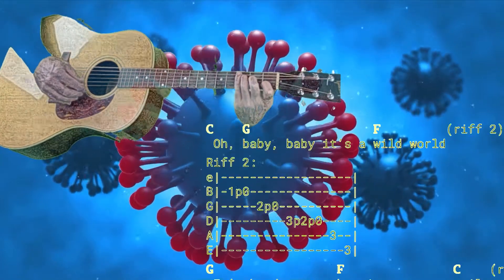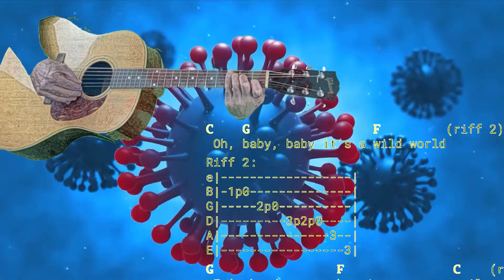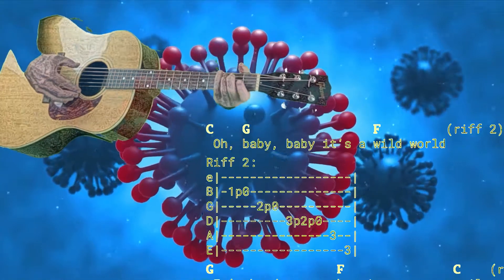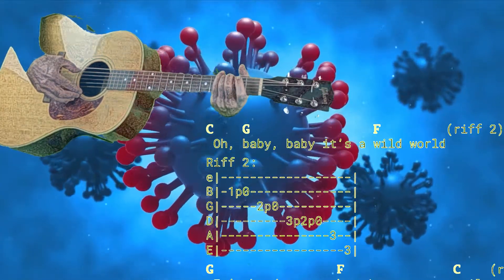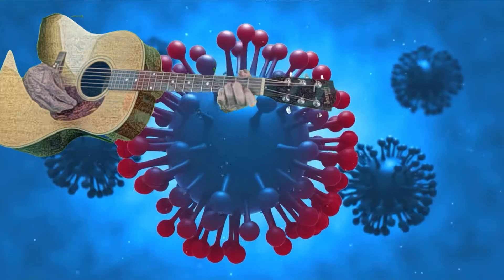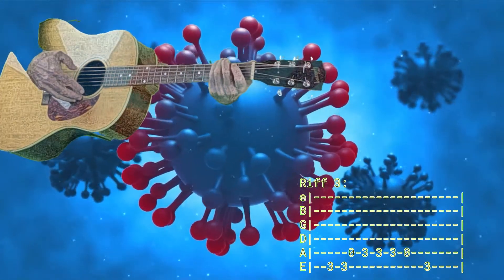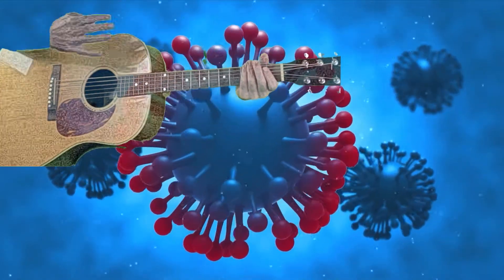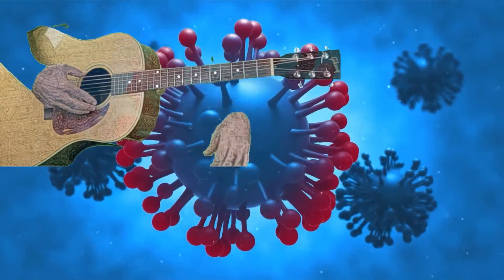How to play Wild World by Cat Stephens in 3 Minutes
A quick tutorial of Cat Stephen’s classic “Wild World” the way I play it.